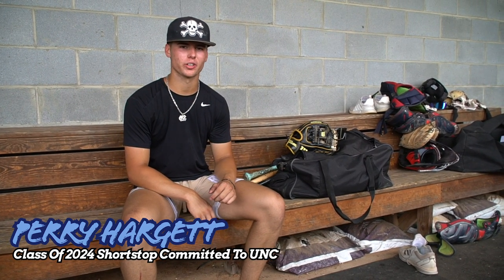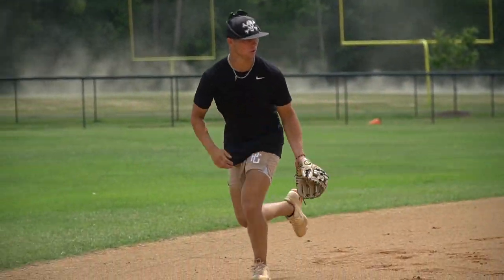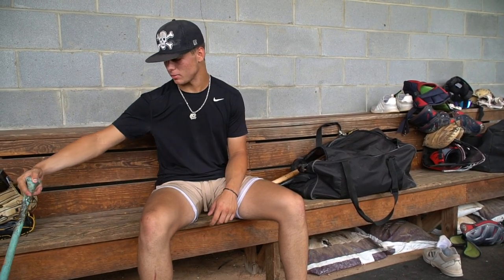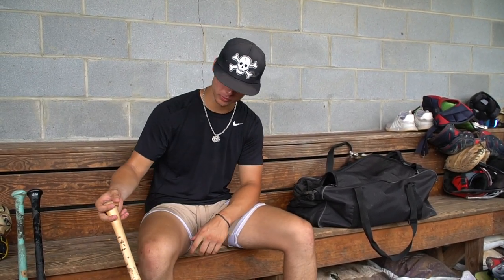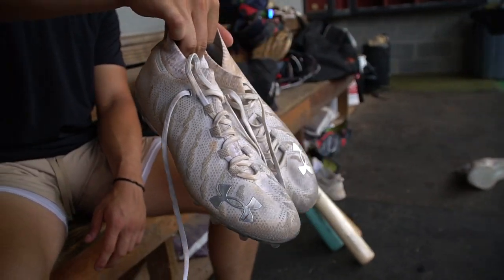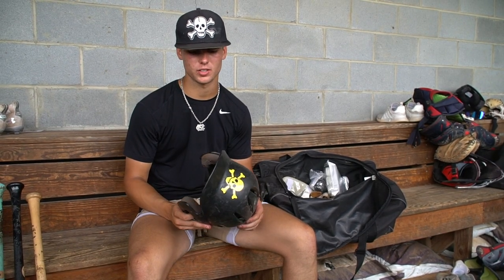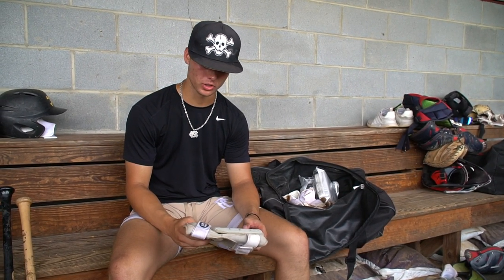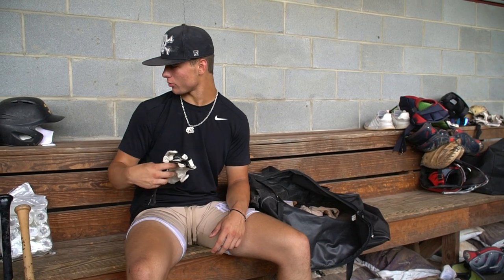What's In My Baseball Bag? #1 Shortstop In NC Class Of 24' Perry Hargett Committed To UNC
I filmed this episode before Summer Ball Started Up so this is technically 6-7 months old. But Perry is Ranked #1 In the State in the Class of 2024. He plays for the ShotByHype Scout Team (Dirtbags National).